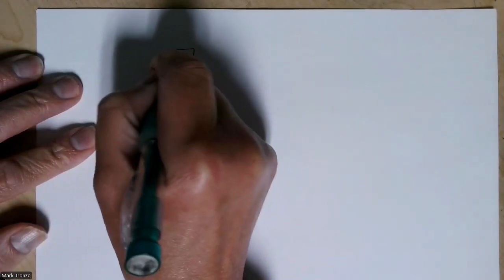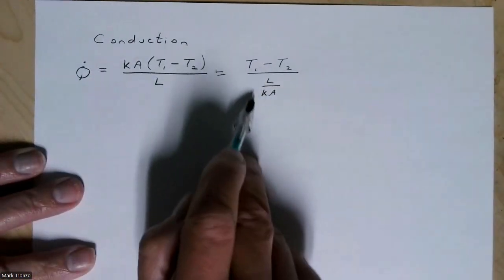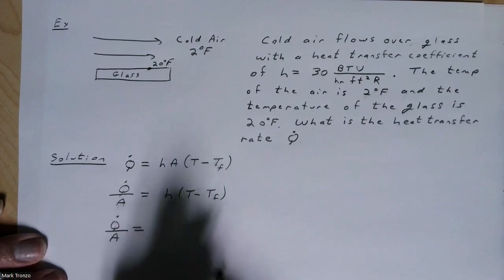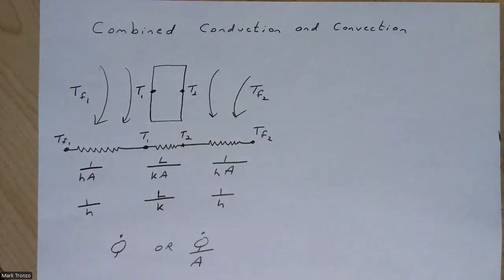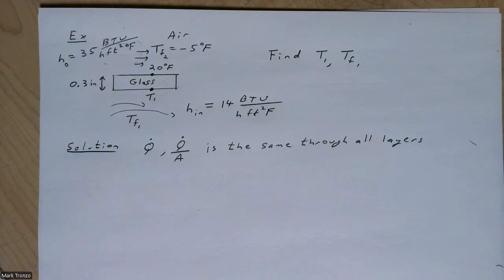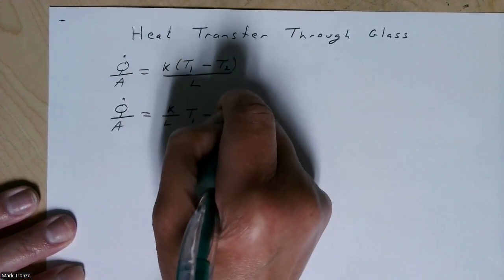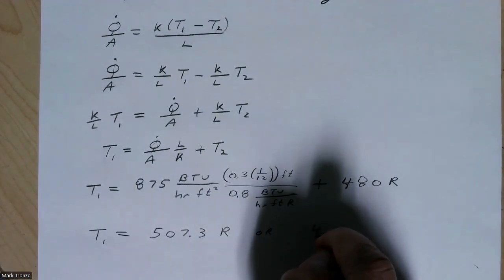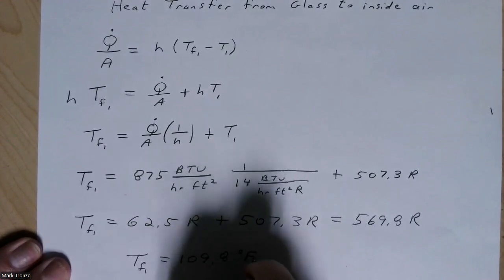Thermal Fluids: Convection Heat Transfer and Combined Conduction and Convection